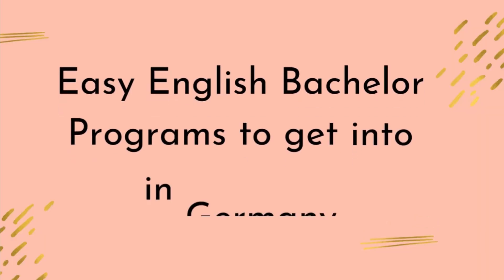Easy English Bachelor Programmes to get into in Germany/Engineering/Computer Science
Hey guys another video on easy english bachelor programmes to get into in Germany. This edition is focused on programmes in the field of engineering, computer science and software engineering.